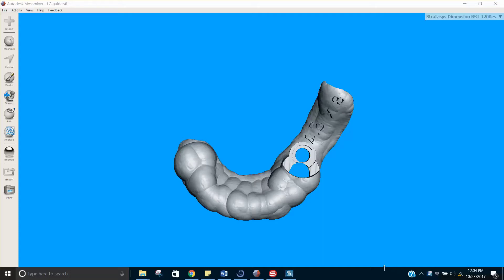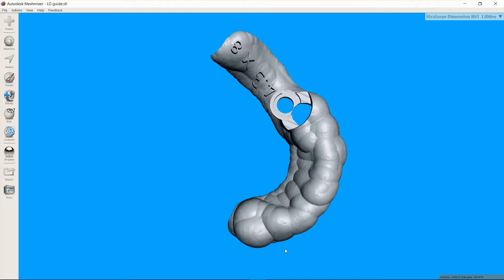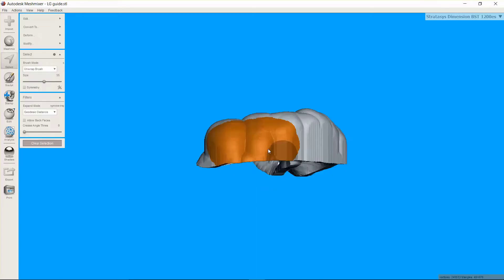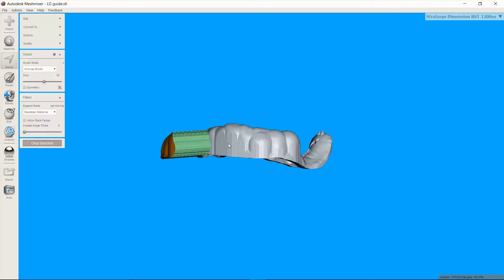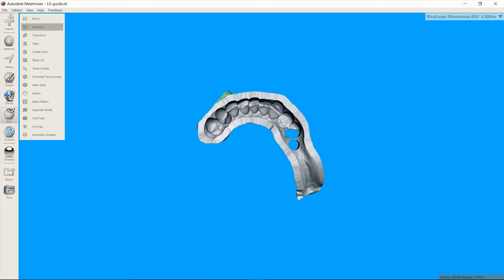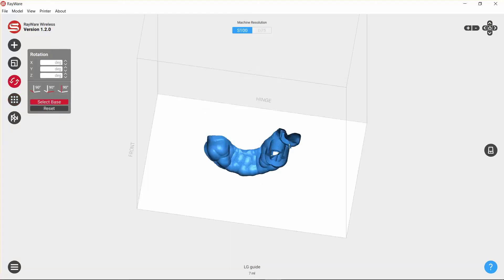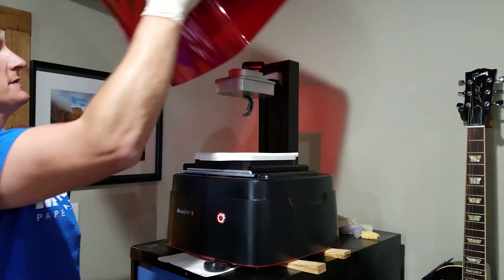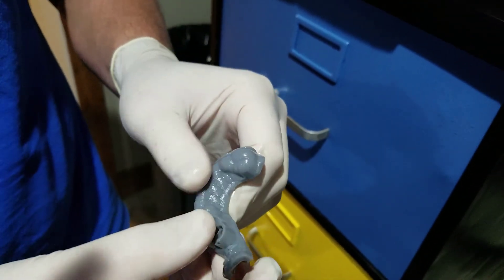Supportless printing for a surgical guide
Video shows how to make design modifications on a surgical guide that allow for supportless printing on the Moonray 3d Printer